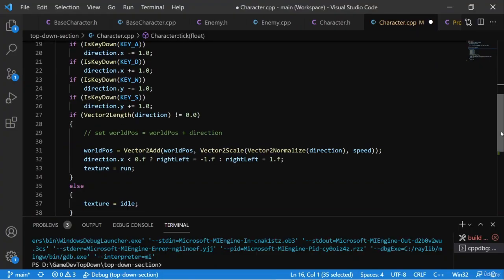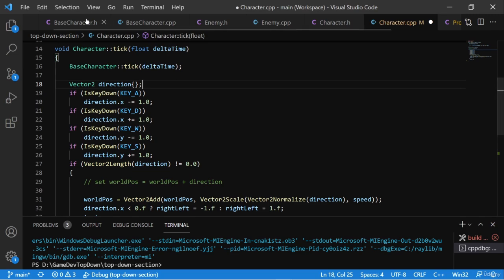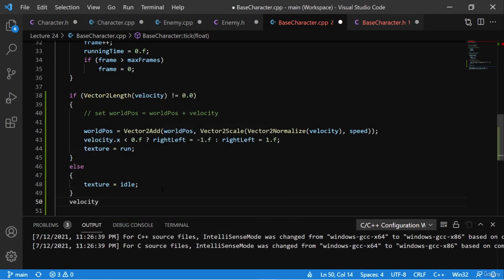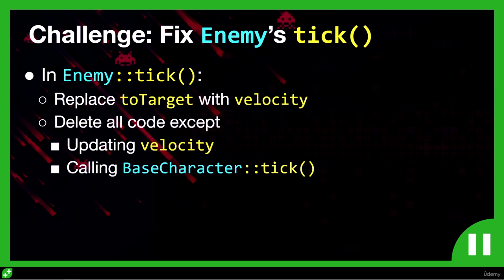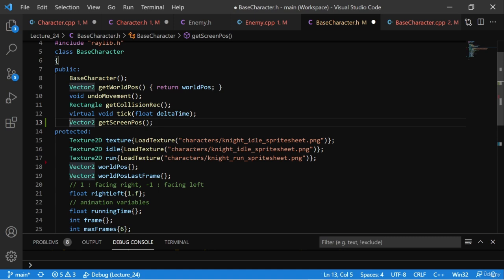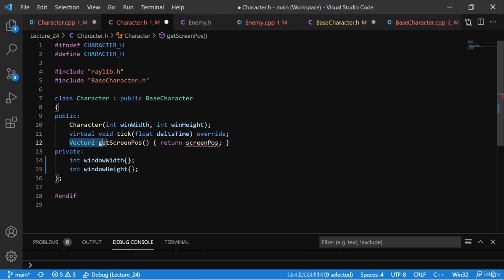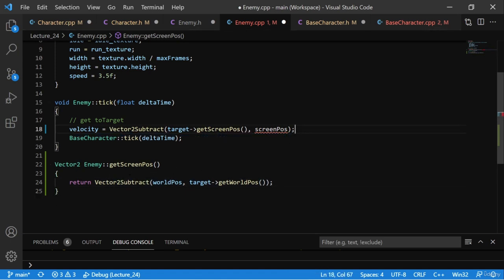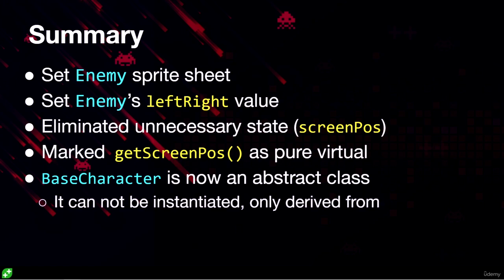4.25 Enemy Run Animation